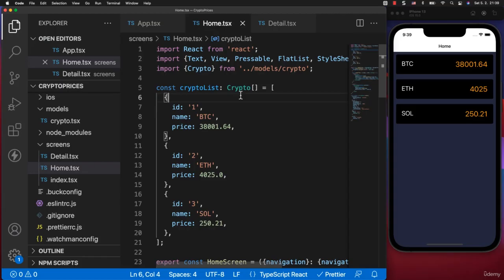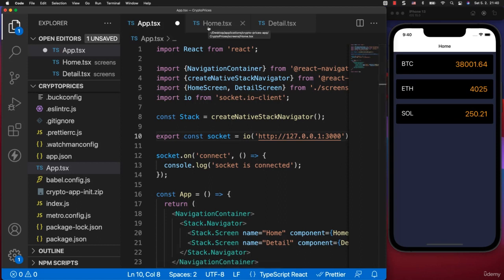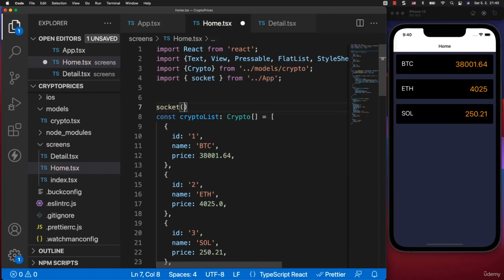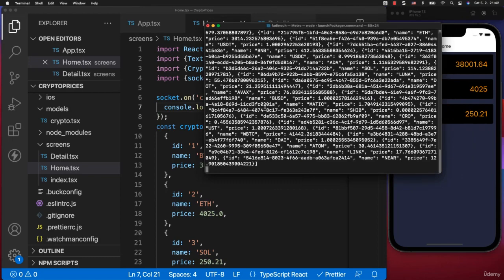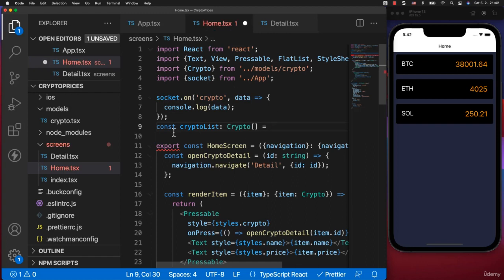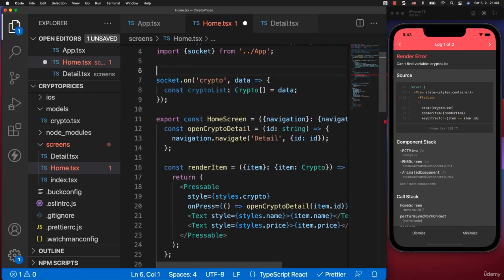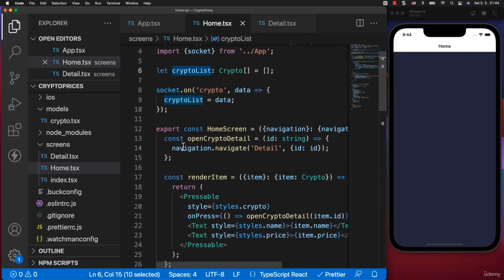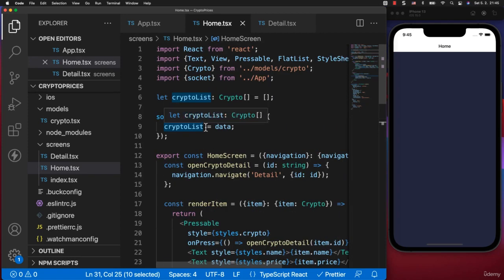9.2 Reading Data From the Socket